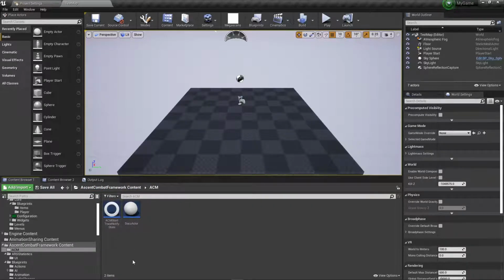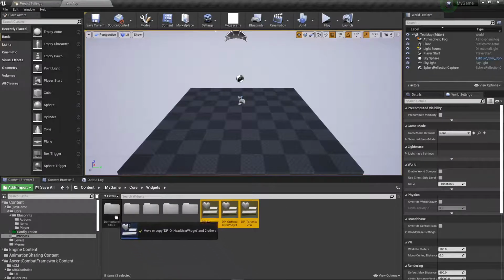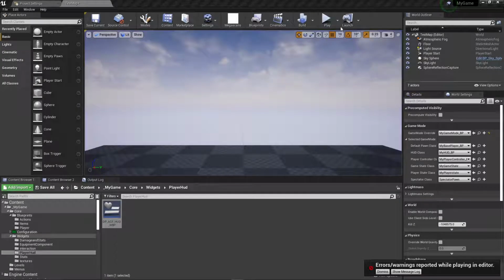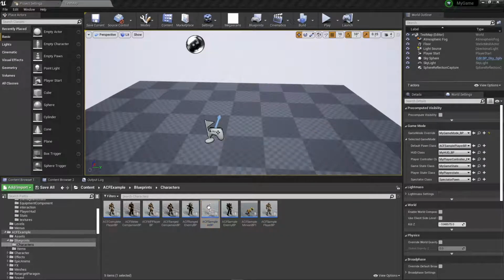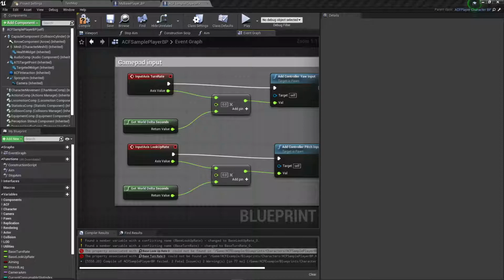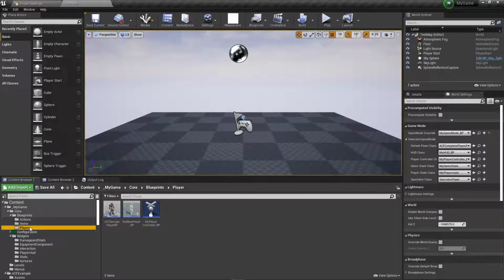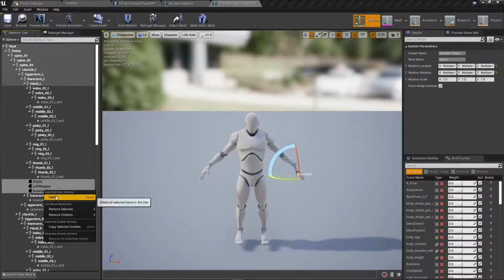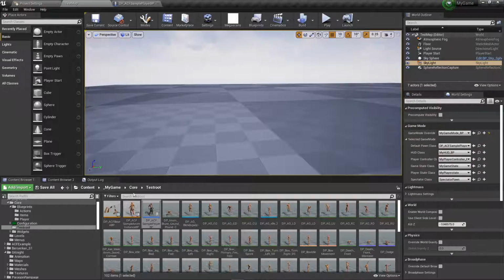ACF Guide 03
Setting up a project and start a own project.